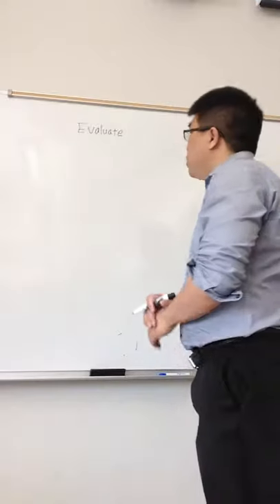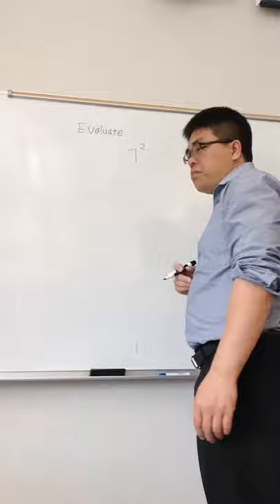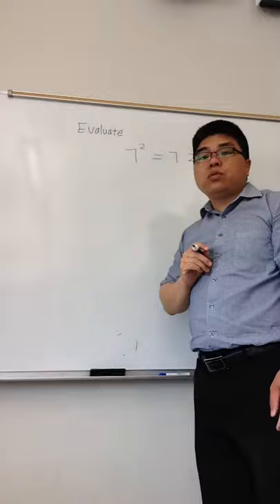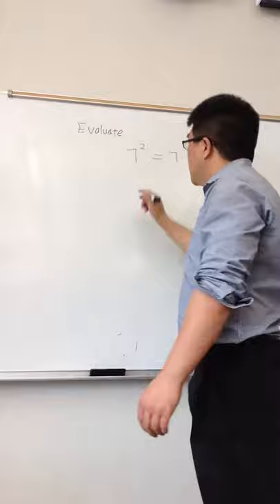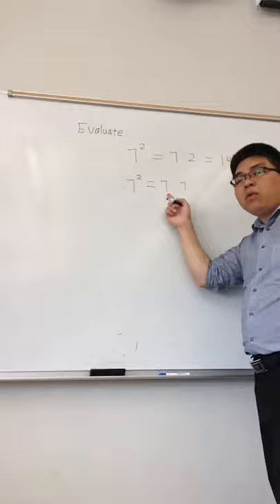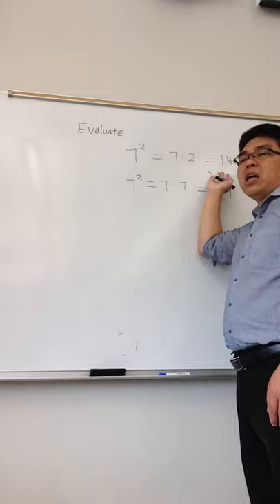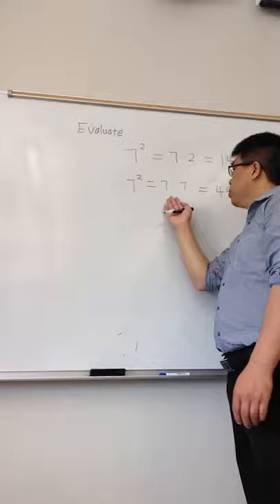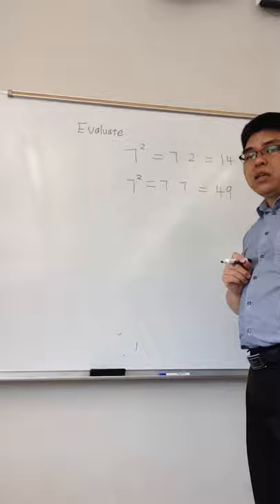Homework 1.1 Exponents